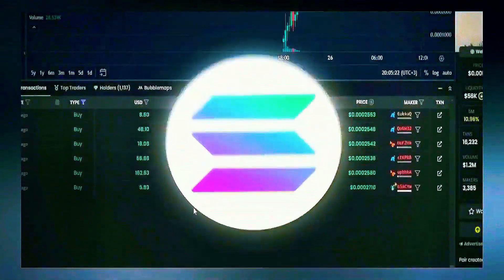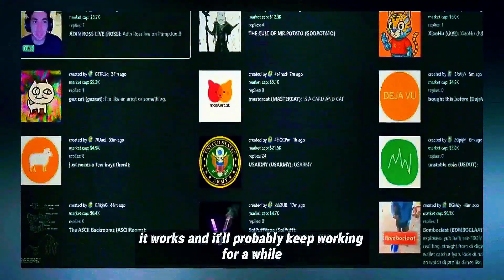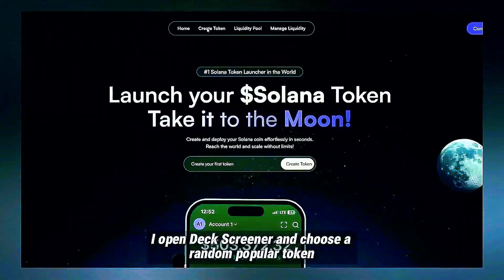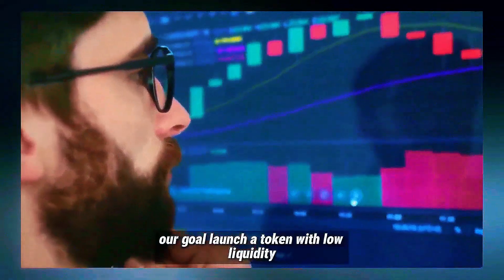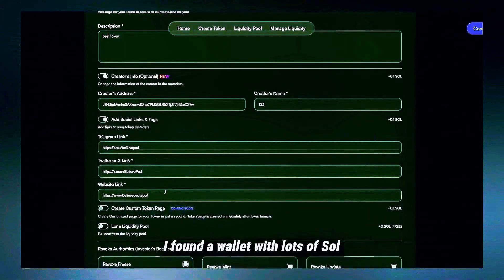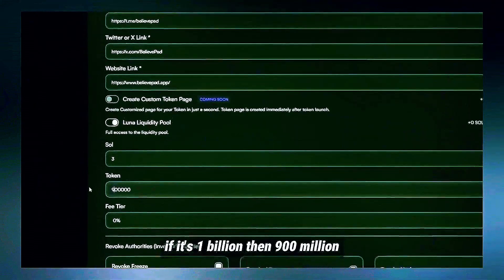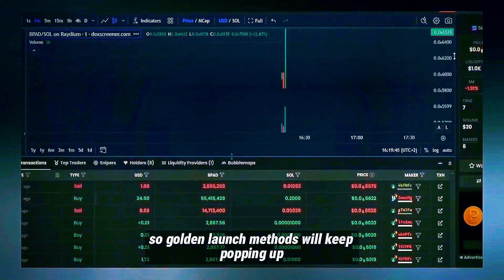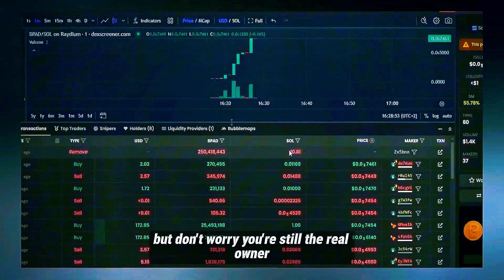Solana Rug Pull Top Method 2025 | How To Launch Meme Coin Solana | Make your Meme Coin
Solana Rug Pull Best Method 2025 | How To Launch Meme Coin Solana | Make your Meme Coin

 In this video, you’ll learn how to:
• Access and use the LUNA Launchpad dashboard
• Connect a Solana wallet like Phantom
• Choose a name and set the total supply for your token
• Instantly deploy your coin to the Solana network